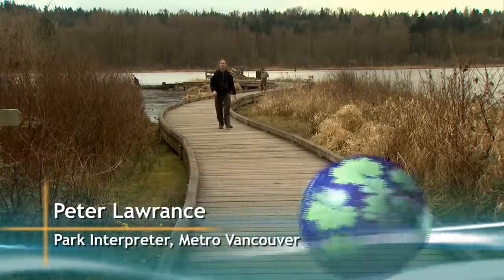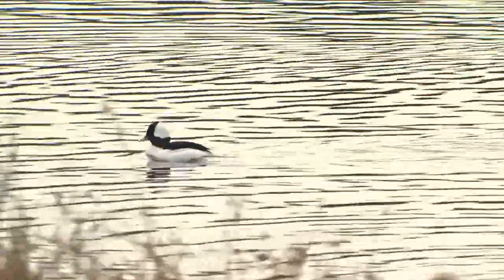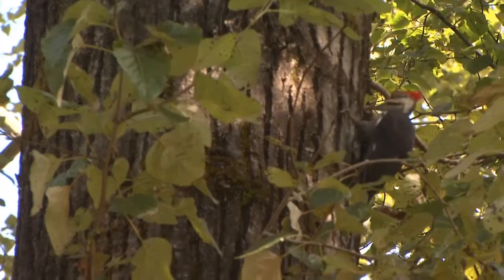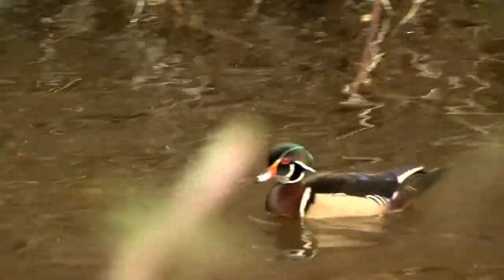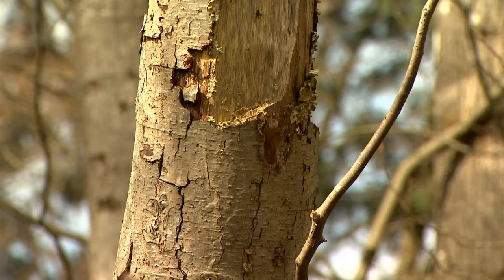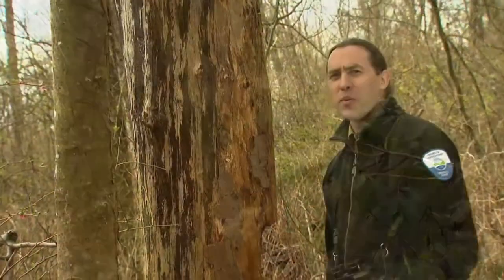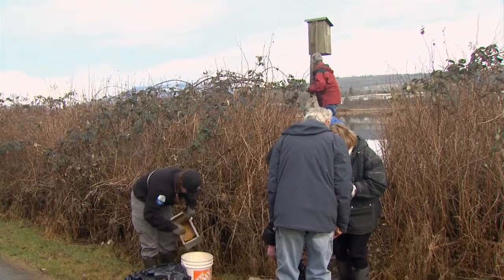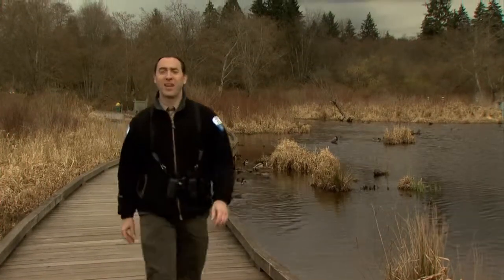Tree Holes - Homes For Birds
Burnaby Lake is a great place to see birds that nest in tree holes. Join Peter Lawrance to see how birds build their own nests or use nestboxes provided by human volunteers, and find out the difference between primary and secondary cavity nesters.